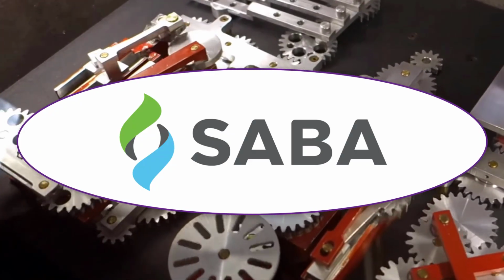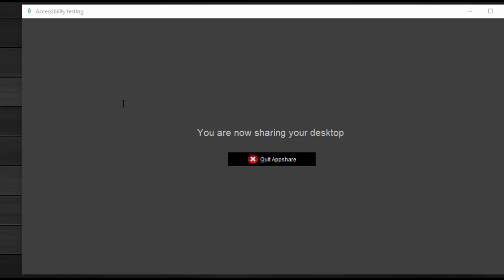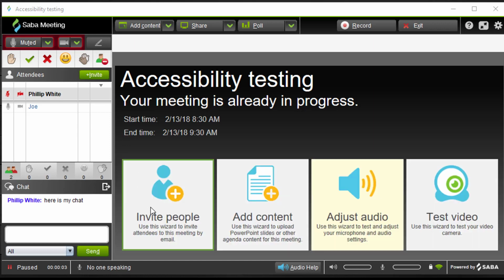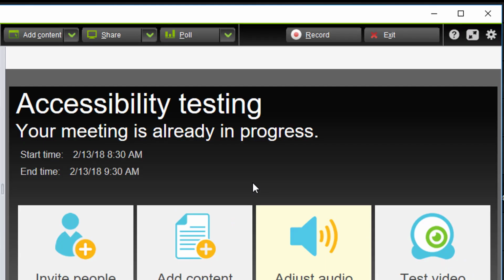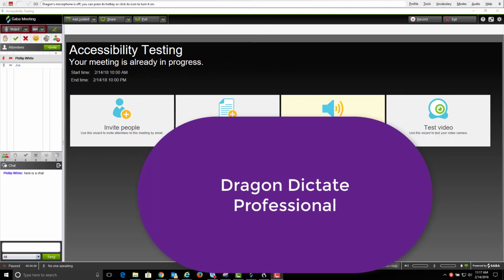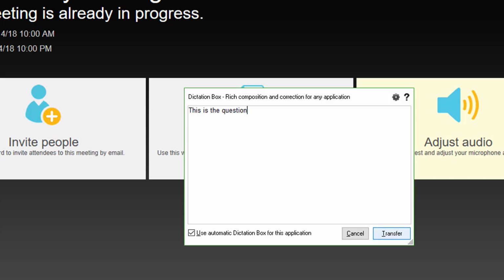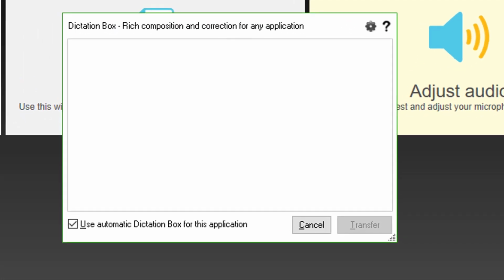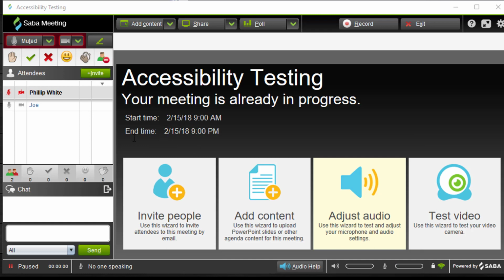Saba Meeting Accessibility Evaluation and Testing 2018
In this video we review Saba Meeting Webinar software for accessibility.  The demonstration shows the keyboard access and use of Saba with a screenreader or voice input technology can be problematic.  Testing was performed using Jaws 18, Dragon Dictate Professional, Magic and other access techniques are involved.